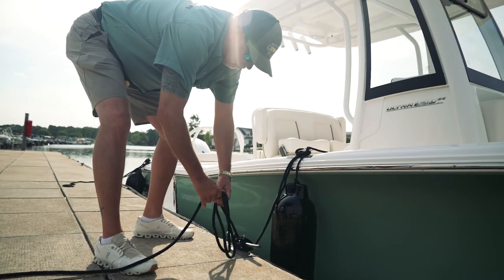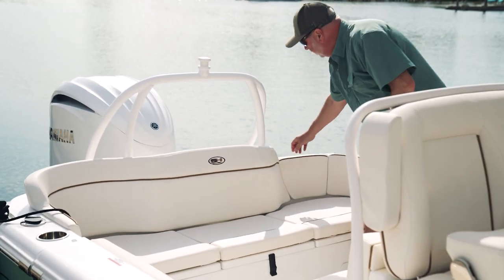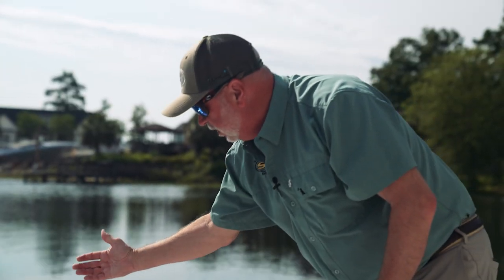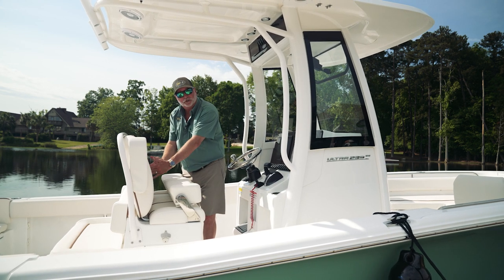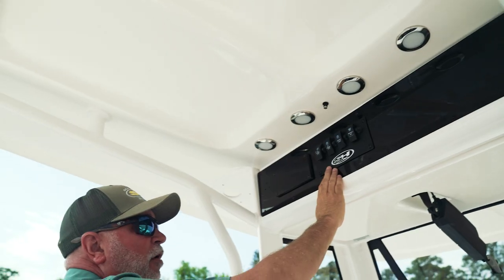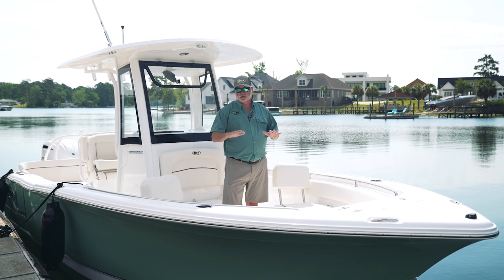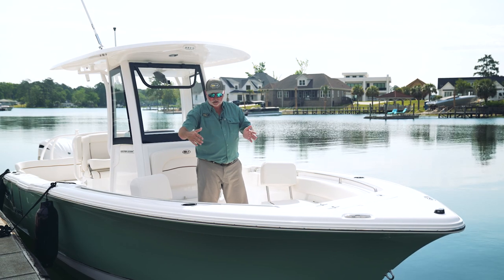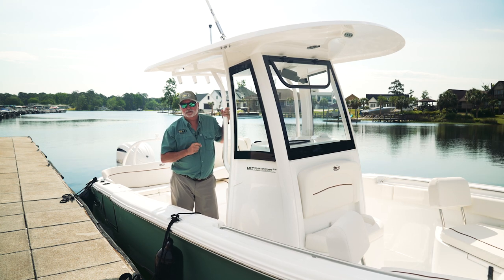2023 Sea Hunt Boats ULTRA 239 SE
The name says it all! Our Ultra Series was created for families desiring the "Ultra" experience on the water! Sea Hunt delivers the most comfortable and functional center consoles in the industry with our Ultra Line. With its cushioned rear bench seating, and oversized bow area (complete with bow backrests and cup holders), it's easy to sit back and enjoy pleasure cruising and sandbar hopping. Rod Holders and Livewells instantly turn the Ultra into the most comfortable fishing boat on the water! Added standard features include: wrap around bolsters, bow cushions, color screen waterproof stereo, Yamaha Digital Command Link Gauges; and more! Can you really have comfort, fun, and fishing in one boat? With the Ultra Series, you can!